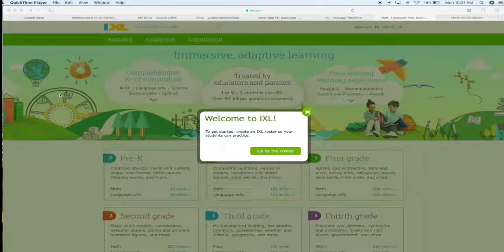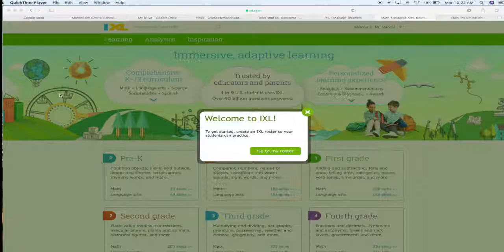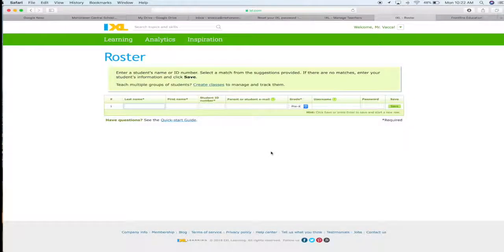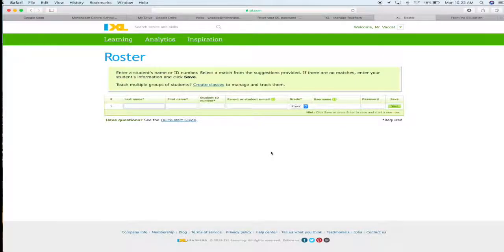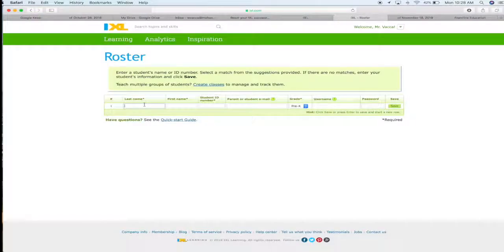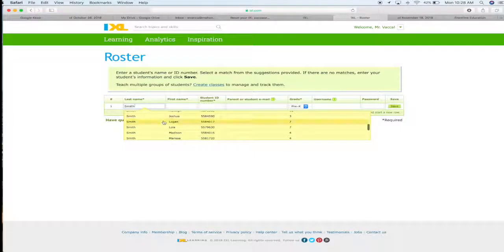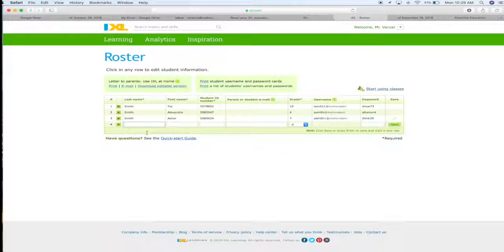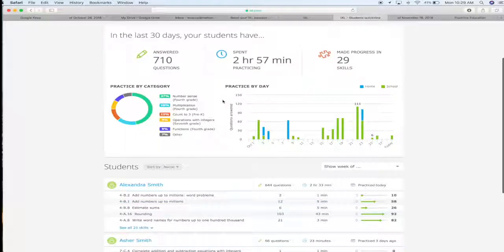How to Create a Class Roster in IXL - IXL Class Roster Tutorial